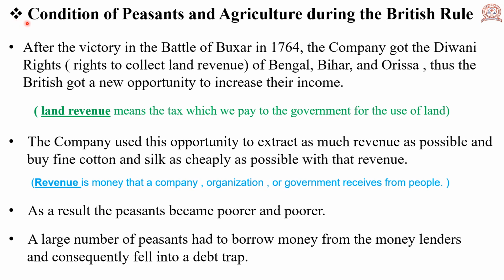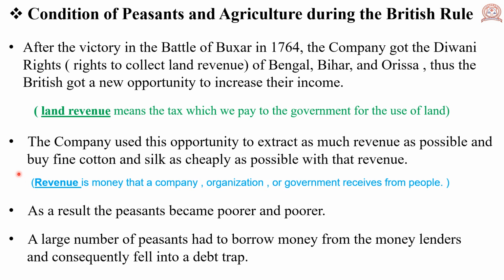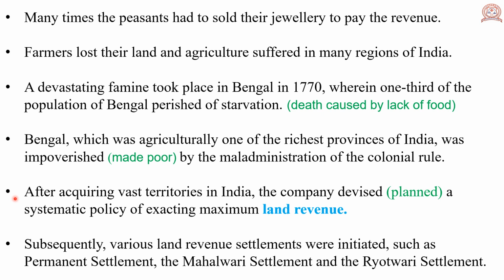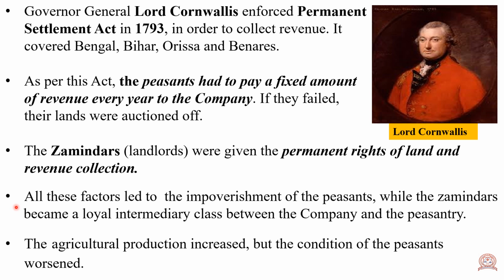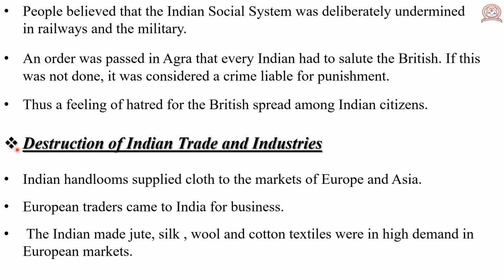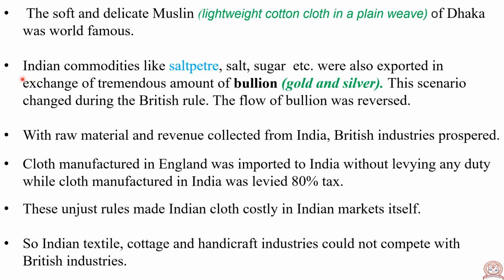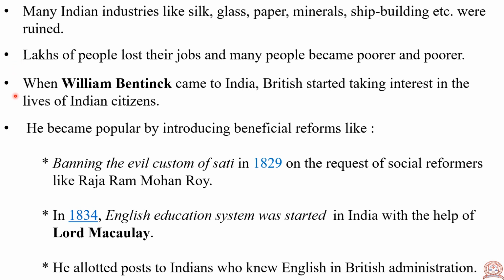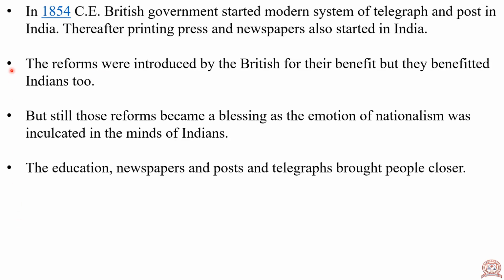Std 8 # Social Science # Ch L 6